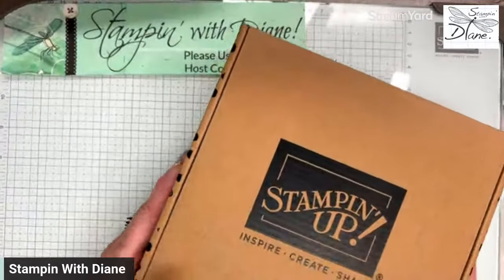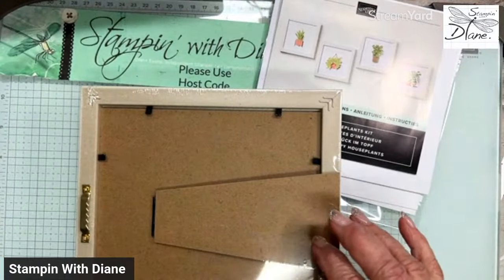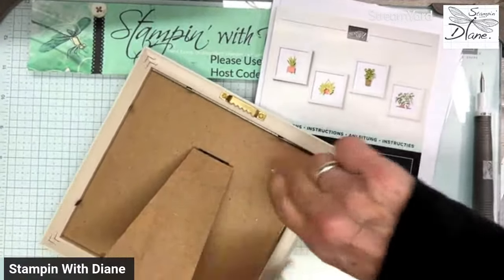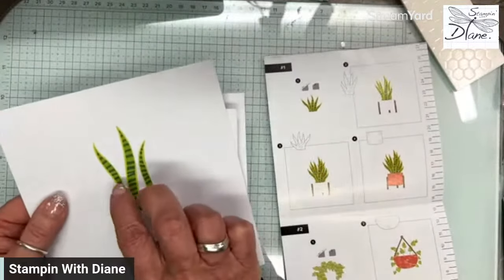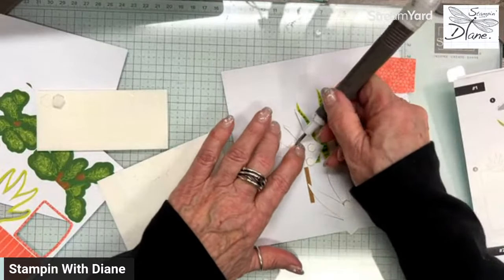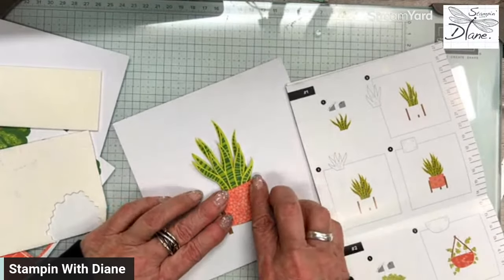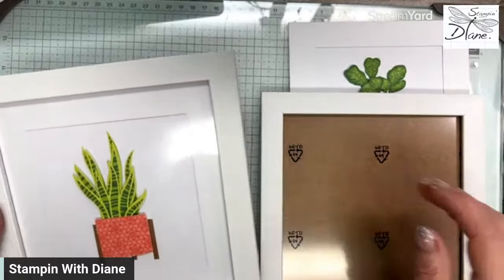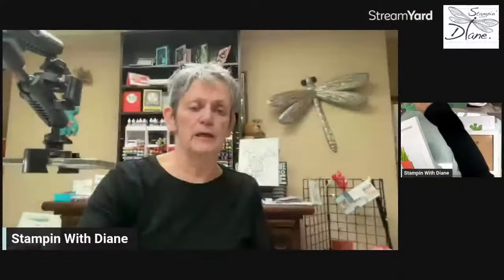Now What? Happy Houseplants Kit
Join me and check out this new Kit  and let me tell you of the possibilities.

To get the measurements and supplies, head on over to my Blog by using this link: Blog will go live in the near future.

Here is the direct link to this card post. Blog will go live in the near future.